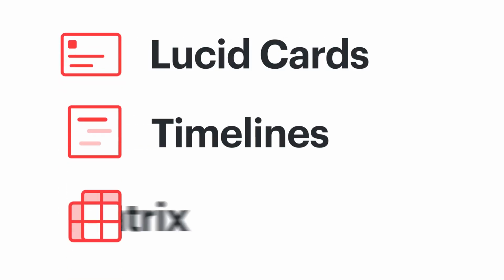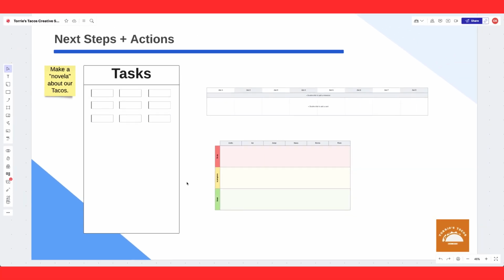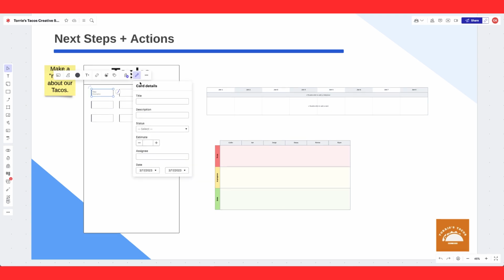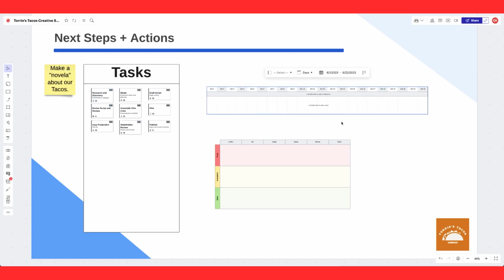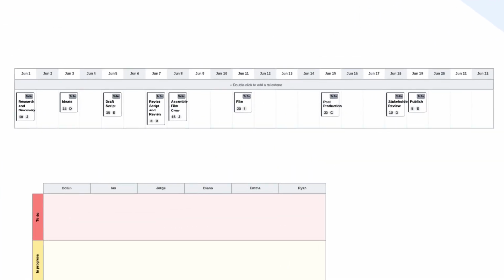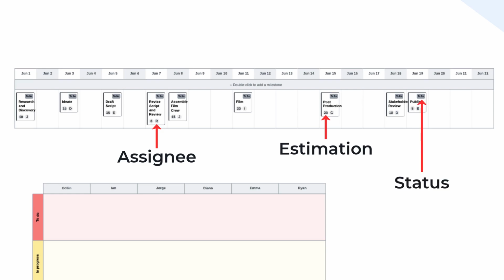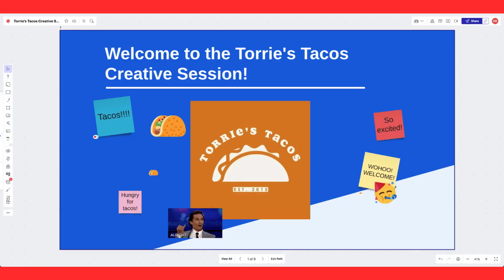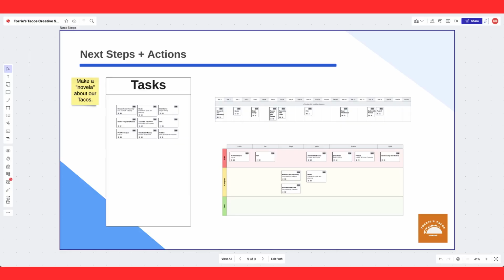Creative Facilitation Course 3 Identify next steps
Facilitate next steps with Lucidspark
You've brainstormed and voted—now it's time to act. Learn how to use Lucid cards, timelines, and dynamic matrix to turn ideas into clear, delegatable tasks. We’ll show you how to assign owners, set timeframes, and visualize your project roadmap to ensure your session leads to real results.

*Timestamps*
0:00 Introduction to the homestretch
0:22 Break down ideas into actionable steps
0:37 Use Lucid cards to add task details
1:01 Real-world example: Revamping video processes
1:26 Visualize project roadmaps with timelines
1:52 Organize tasks using a dynamic matrix
2:13 Check for alignment and potential blockers
2:36 Verify next steps with project sponsors
3:03 Finish on a high note with a board walk